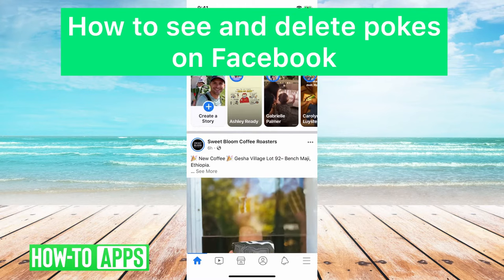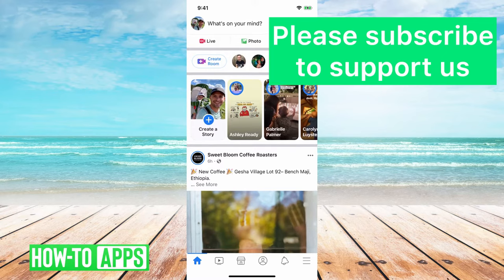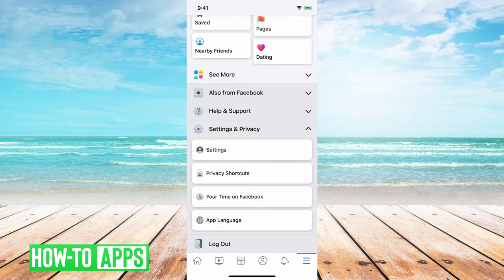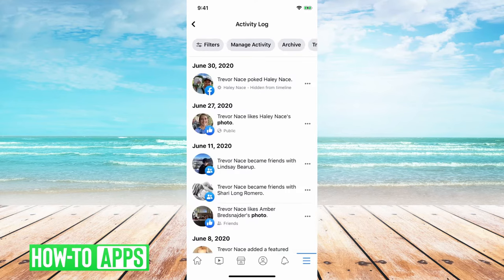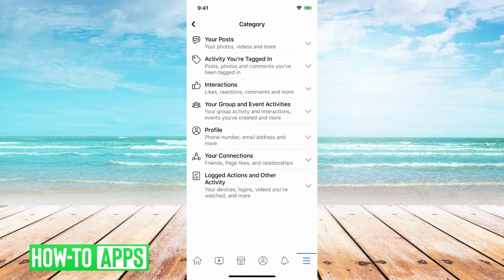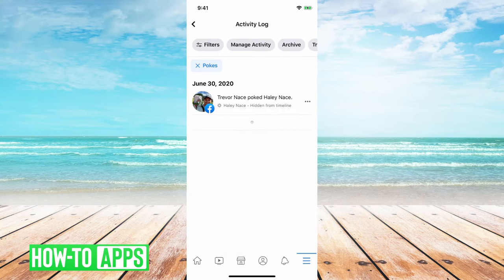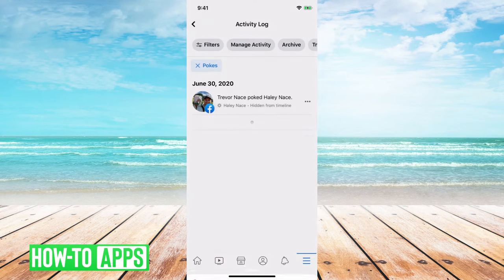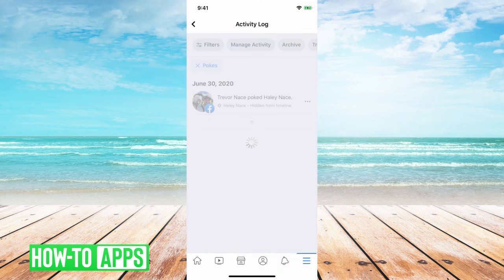How To View & Delete All Your Pokes On Facebook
Remember when poking was a thing on Facebook? Curious who you poked in the past or want to delete them? In this video, I walk you through how to access the list of everyone you poked and how to delete anyone that may be a bit embarrassing.